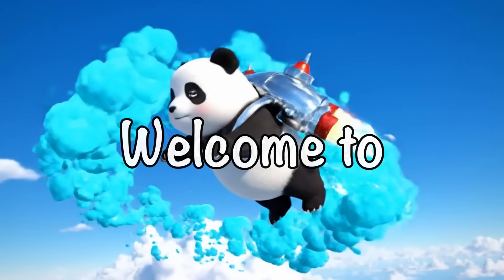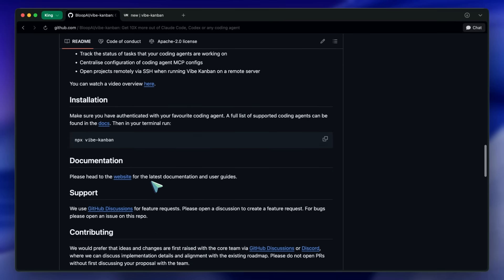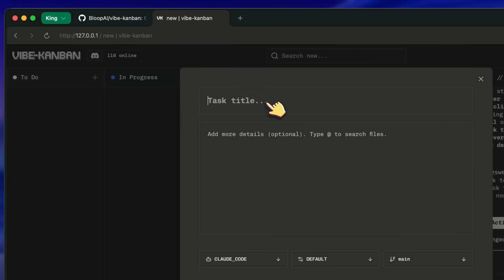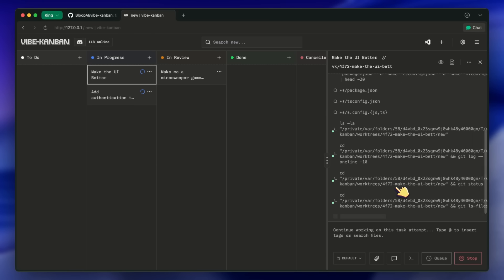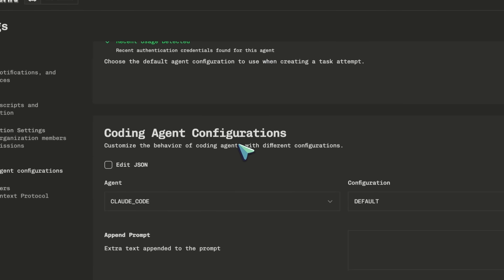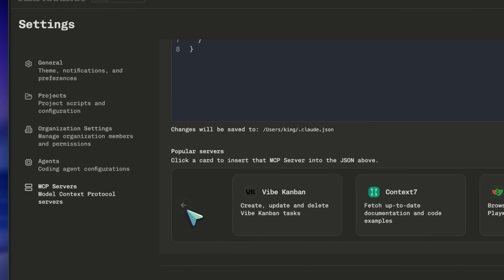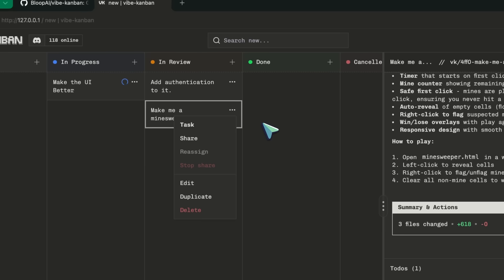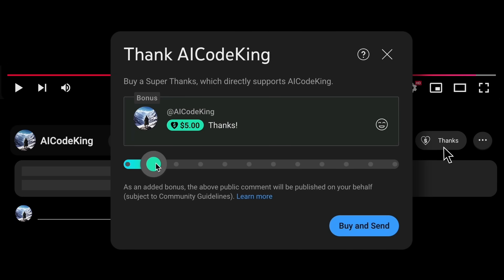Vibe Kanban + Claude Code: This is SO GOOD! CONVERT Claude Code in a PROJECT MANAGER!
In this video, I'll be walking you through Vibe Kanban, a new open-source tool designed to organize your chaotic AI development environment. It allows you to orchestrate multiple AI agents like Claude Code and Gemini CLI from a single visual interface, treating coding tasks like asynchronous jobs rather than blocking conversations.

Key Takeaways:

🧩 Vibe Kanban organizes chaotic AI workflows into a single, visual interface.
⚡ Getting started is incredibly fast with a simple npx command and runs locally on your machine.
📋 The tool replaces chat boxes with a Trello-like board to assign tasks to AI agents.
⏩ You can run multiple agents in parallel, treating coding as asynchronous jobs.
📦 Each task runs in an isolated environment, preventing context confusion between agents.
⚙️ Centralized configuration lets you set up MCP servers and project rules just once.
⚠️ While powerful for complex features, it may introduce unnecessary friction for quick, small fixes.